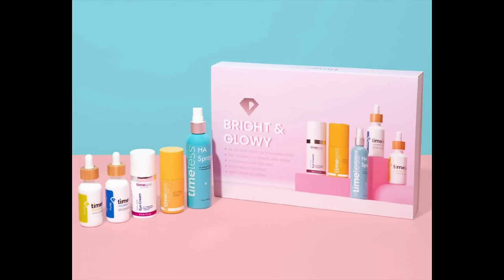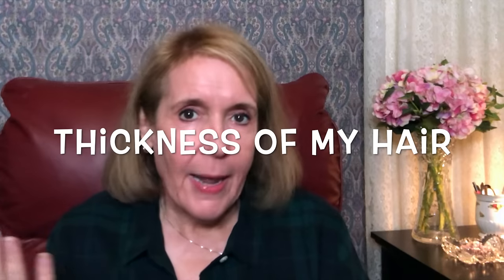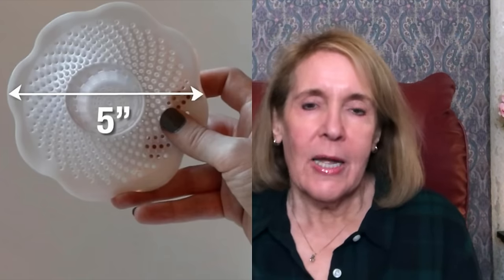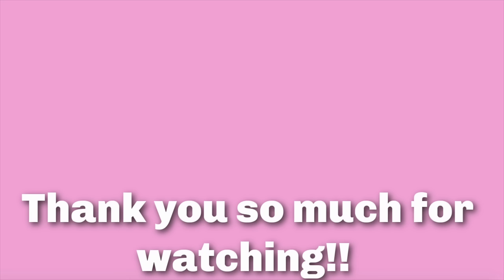Oh my, Look What I Bought - iRestore Pro Hair Growth Laser System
Oh my, I finally took the plunge and bought the iRestore Professional Hair Growth Laser System. I've been looking at different types of hair growth devices for a couple of years. My plan is to keep everything the same for at least 6 months. If my results are favorable, I'll rely on the iRestore device and quit using the hair growth products. I'm looking forward to seeing if it thickens my hair. If I see results, I might. I'm excited to announce the 7 winners of the Timeless gift box, provided by Timeless Skincare.

Derma Rolling My Scalp - Demo - How I Got Hair Thicker at 64

Hair catcher

Specs:
 LED TYPE. Red and near-infrared. No Lasers
 WAVELENGTHS. 633nm (red) and 830nm (near-infrared)
 NUMBER OF LEDS. 132 LEDs (2 per bulb) 66 LED bulbs.
 WEIGHT. 330g (mask and controller)
 TARGETED USE. Face.
 WARRANTY. 2 years: device. 1 year: controller.

Calista Tool at times QVC has great deals

Nutri-Ox - non made by Zotos

Shea Moisture Strengthen and Restore

Kenra Restorative Shampoo

Vegamour Hair Serum

iRestore Pro go to their website -- irestorelaser
 Total Power Output: 1410mW.
 Light Source: 282 Diodes (82 Lasers & 200 LEDs)
 Laser Power Classification: Class 3R (less than 5mW)
 Wavelength: 650nm (Red Light)
 Laser Type: Medical-Grade EEL (655nm)
 LED Type: Medical-Grade LEDs (655nm)
 Weight: 1.25 lbs.
 Warranty: 2-Year device 1 year on controller.
TODAY'S MAKEUP:
Mascara & Lip Gloss
Timeless Skin Care:
$5.00 off with code MARYELLEN - Serums, Creams, Pure Line, Sprays. Minimum purchase of $14.95 required. Limited to one use per customer

Omnilux Mask see above